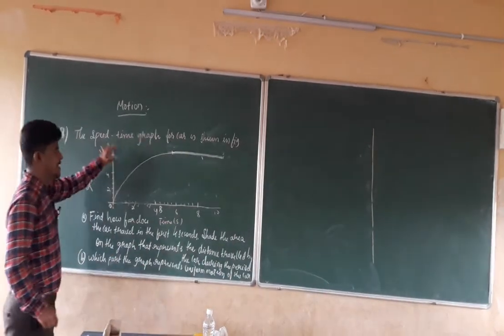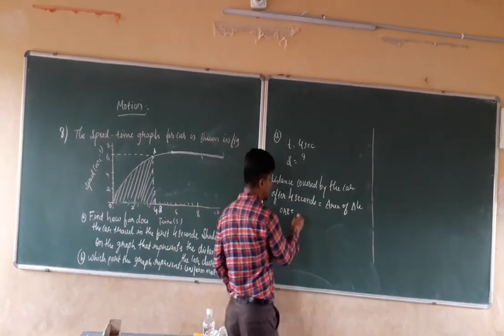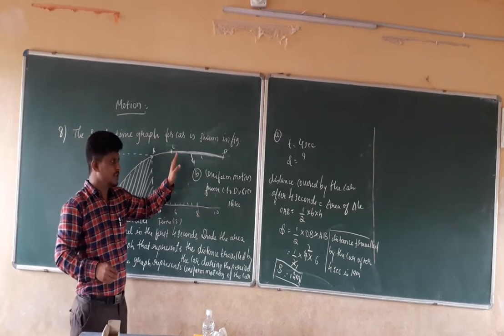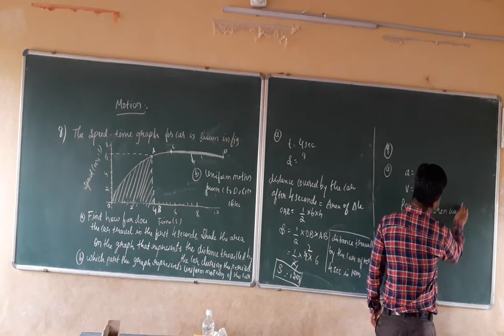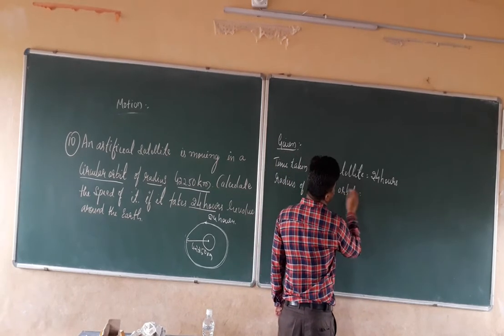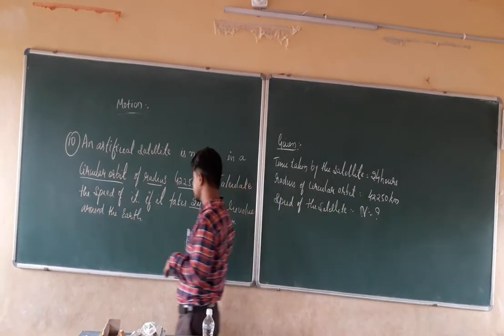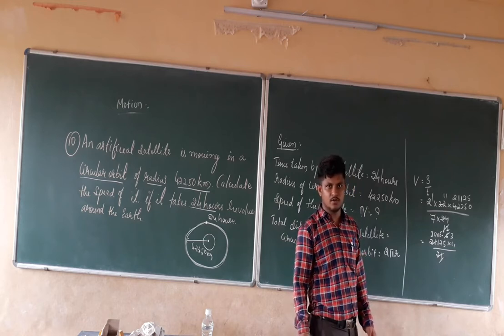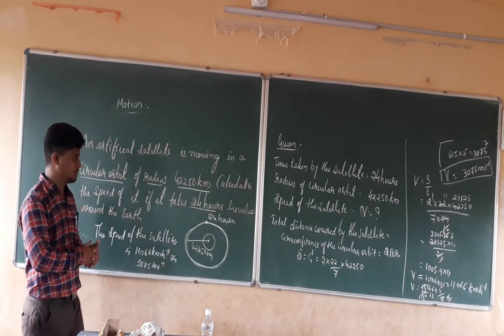Class 9 Science Chapter 10 .20 Motion excercise 1 cont ...